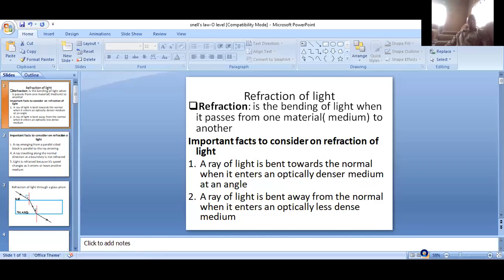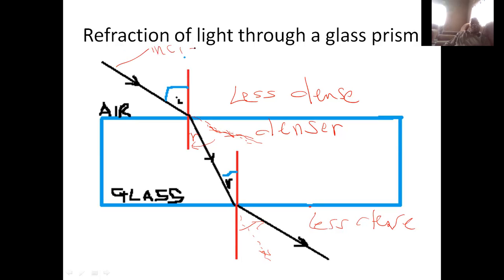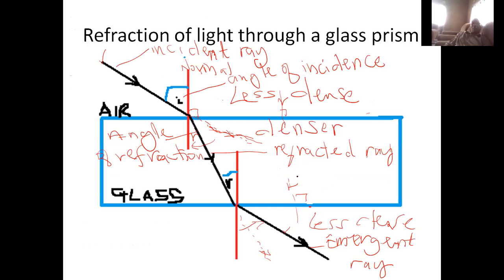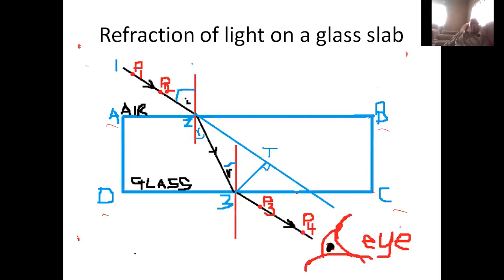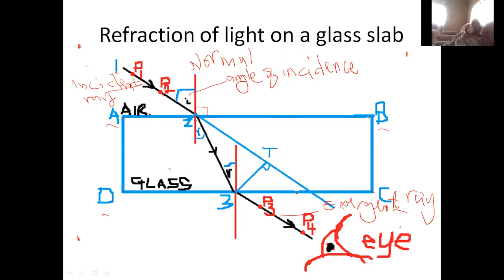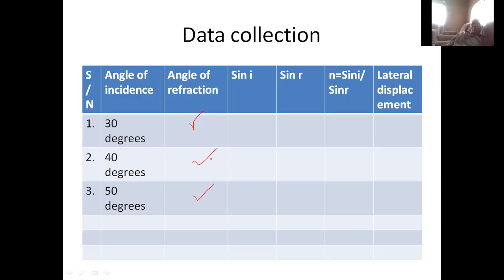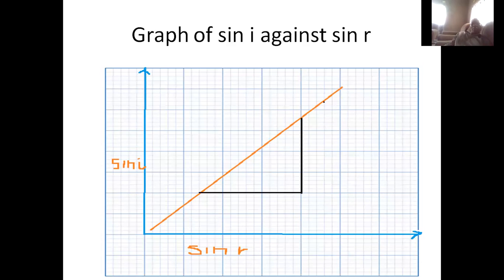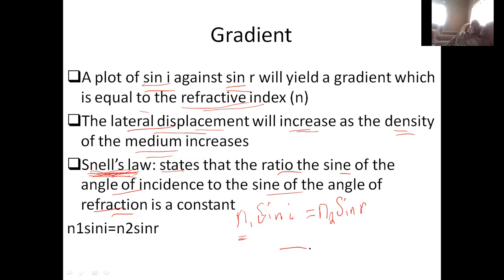Refraction of light, refractive index and snell's law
How to calculate refractive index and demonstrate snell's law in 15 minutes